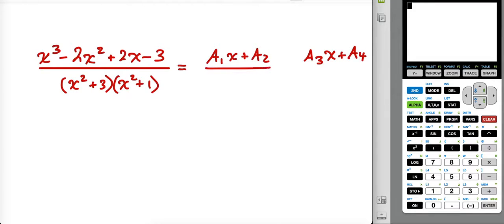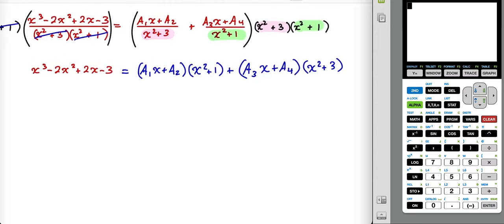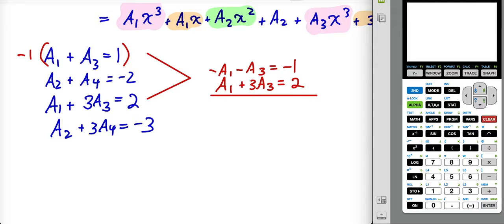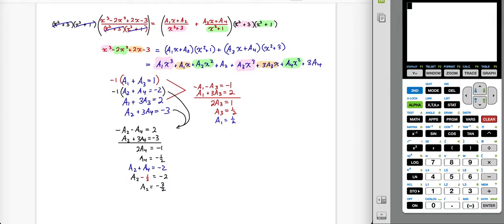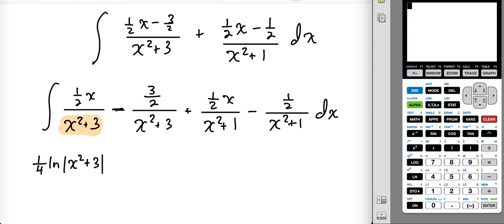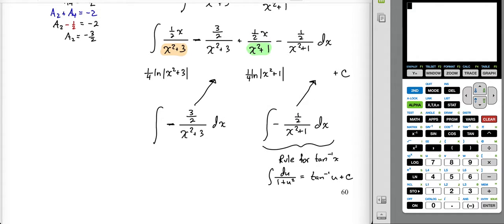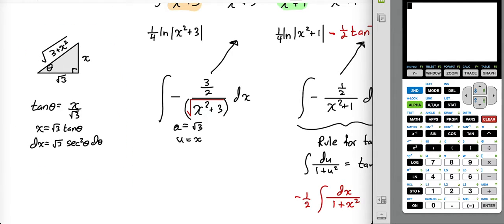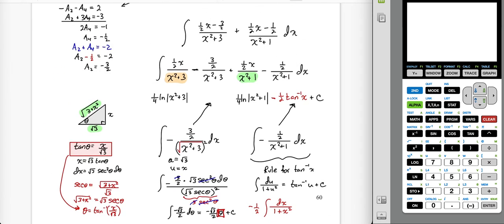Calc 2 Notes 2.2.2 p60 ONLINE